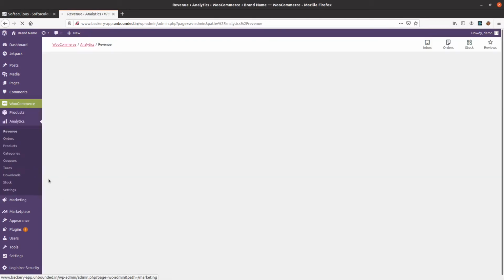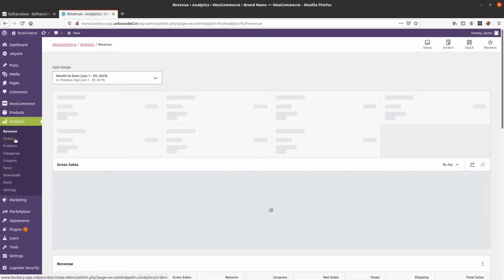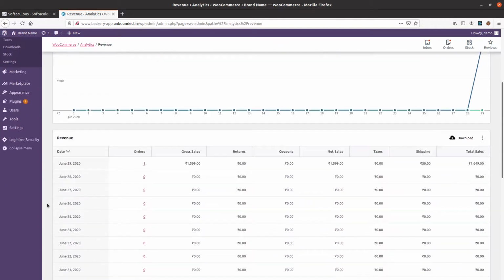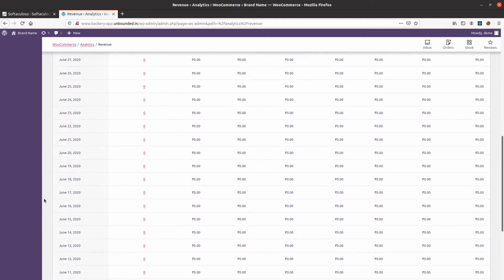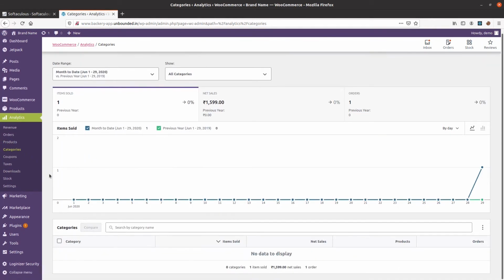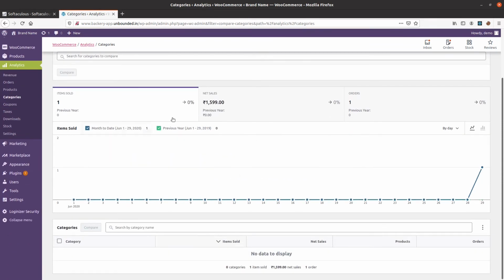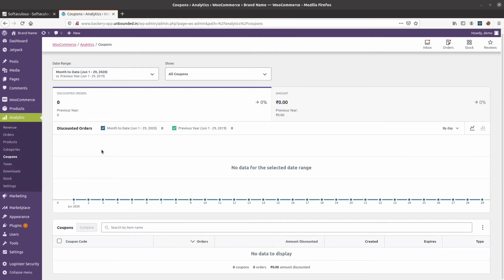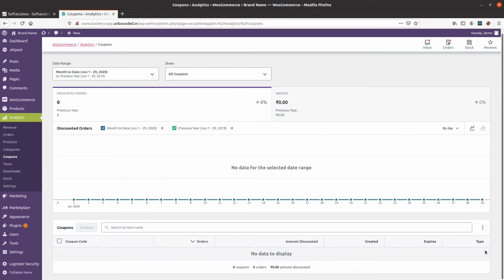E commerce website without coding - 9. Woocommerce analytics